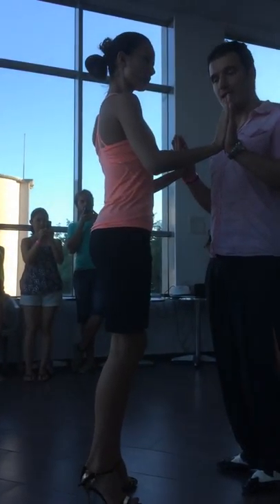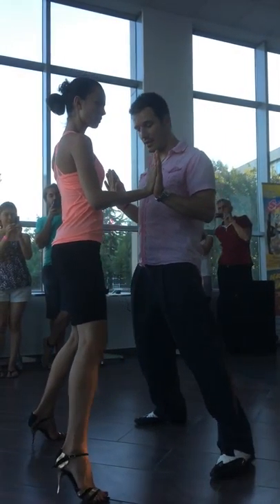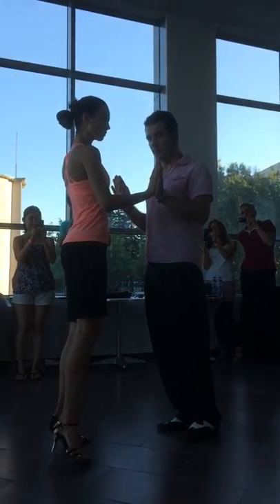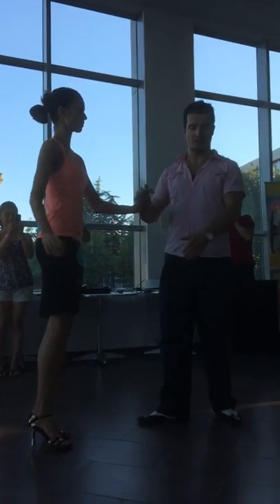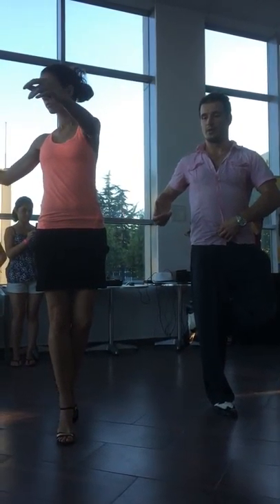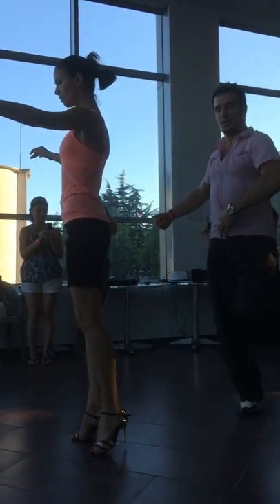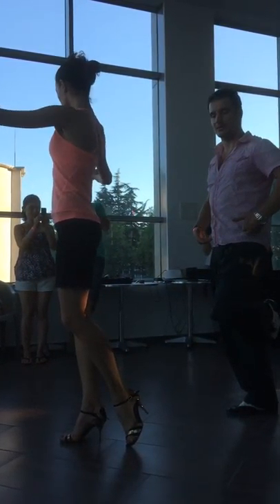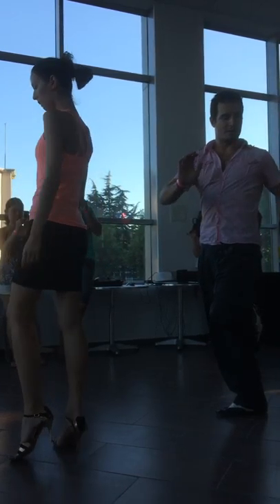Salsa de Fuego - Tango SSF 2016